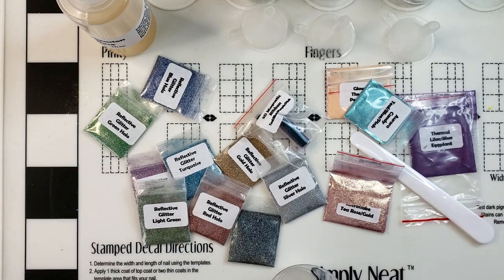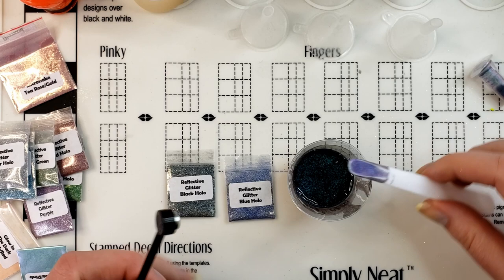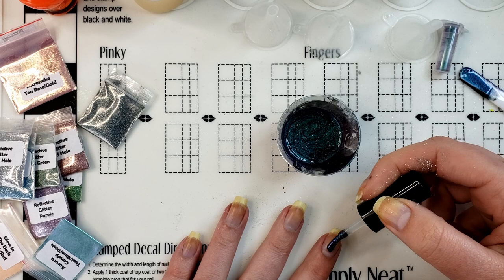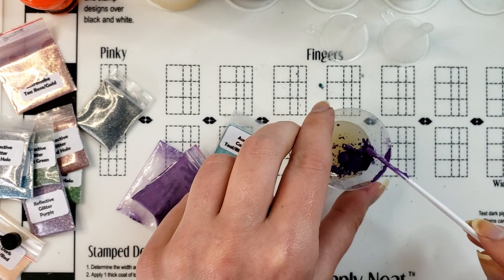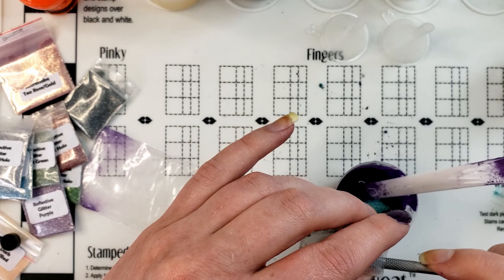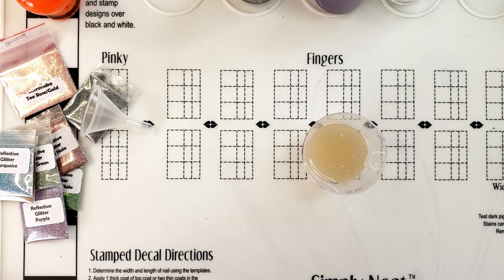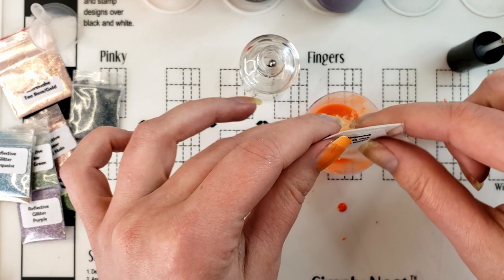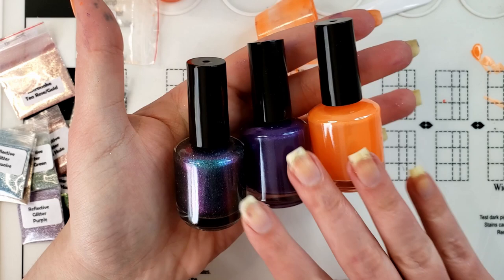Making My Own Nail Polishes: Let’s Chat + Chill! | DRK Artisan Polish Lab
I just wanna hang out.

What's on my nails:
Nothing

*Eco Fuse Bottles